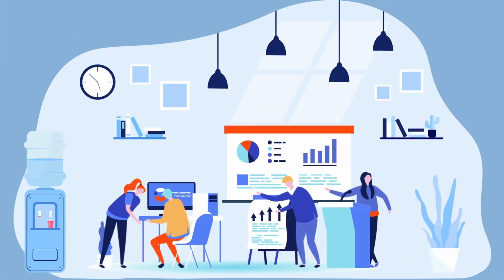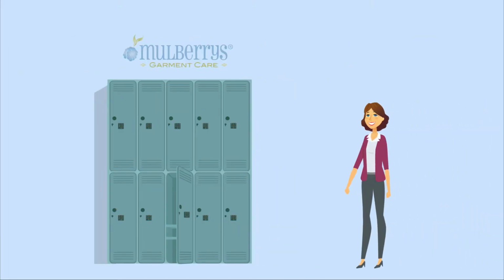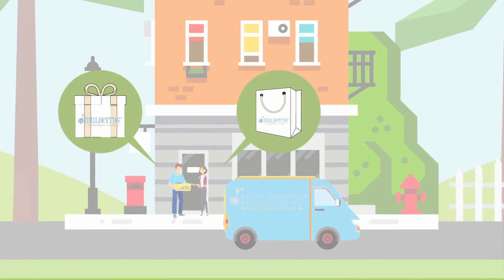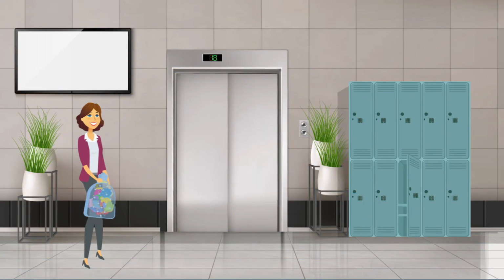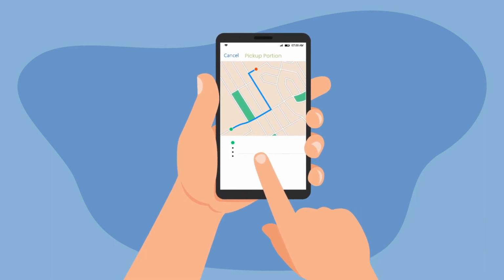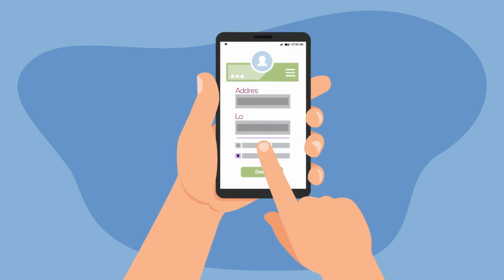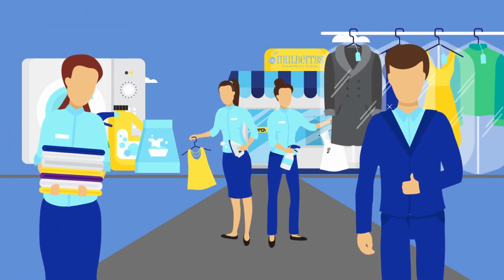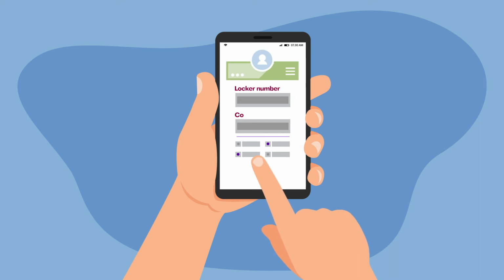Mulberrys Lockers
With Mulberrys Lockers, you can have the same great service and toxin-free cleaning entirely contactless.